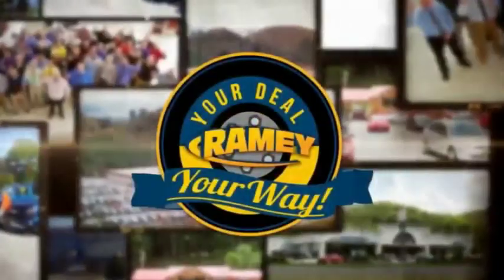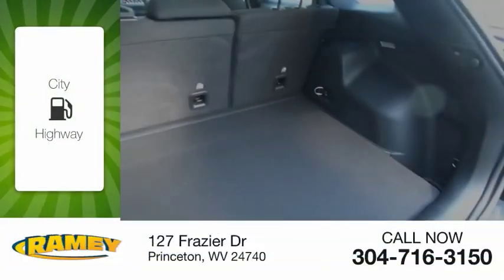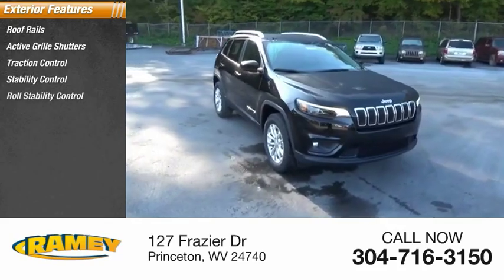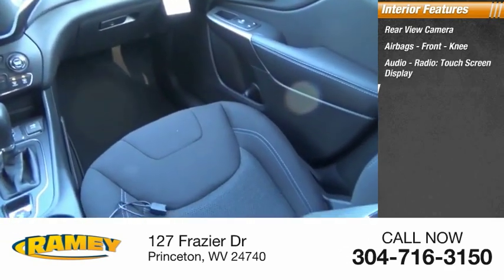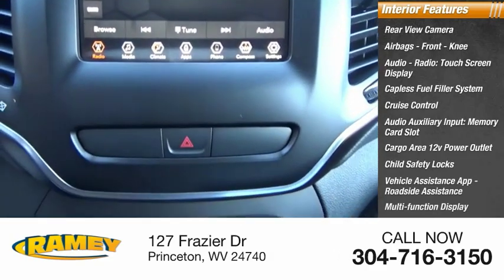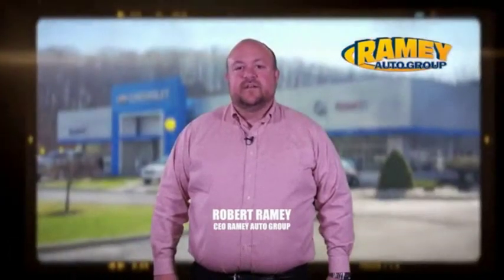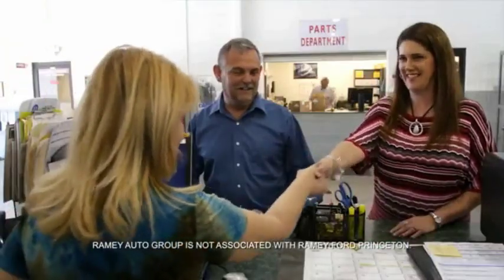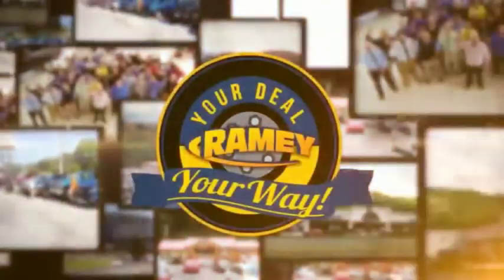2019 Jeep Cherokee Princeton WV 2-19348